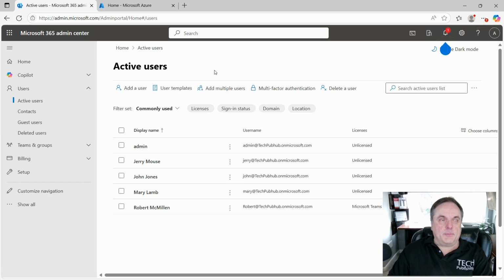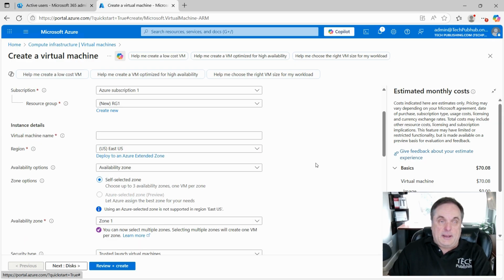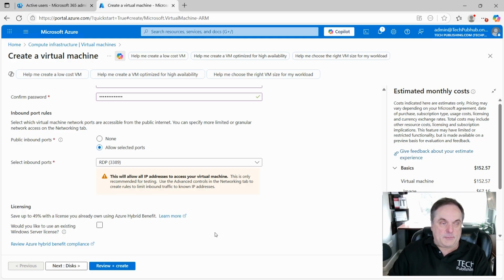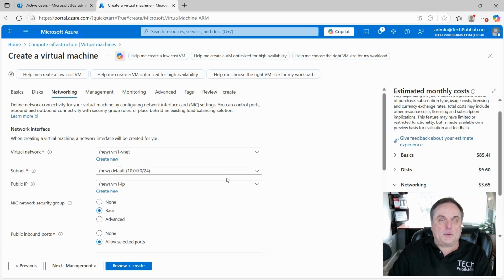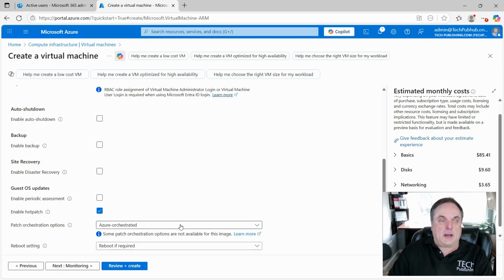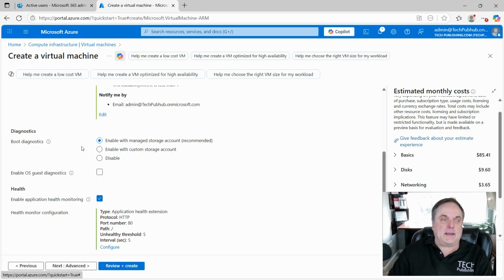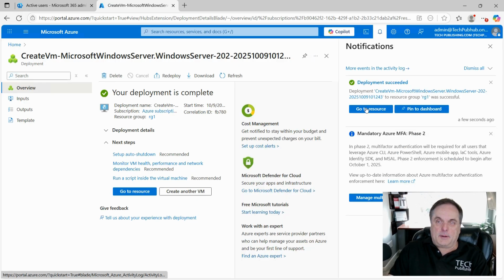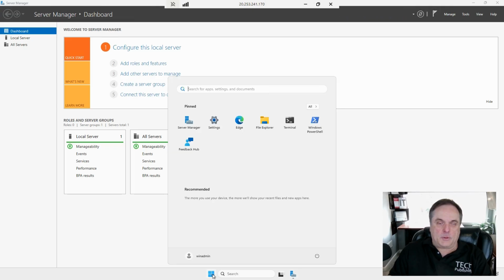01 12 AZ-900 Exam Prep Create an Azure VM in the Azure Portal